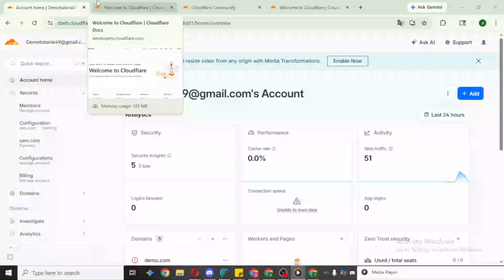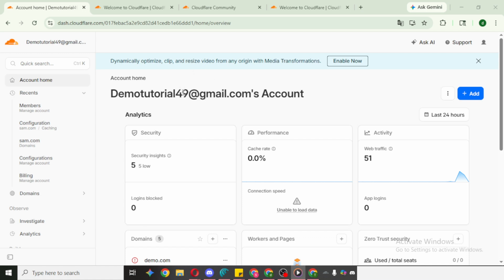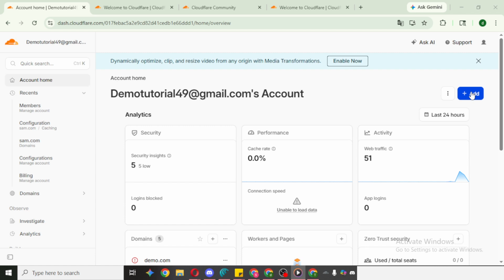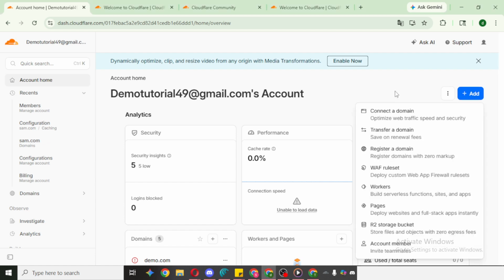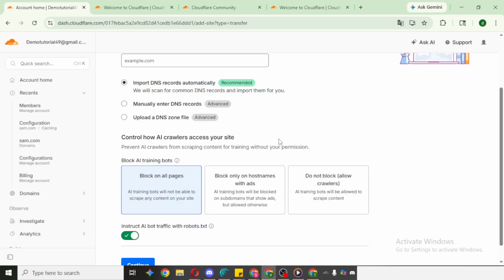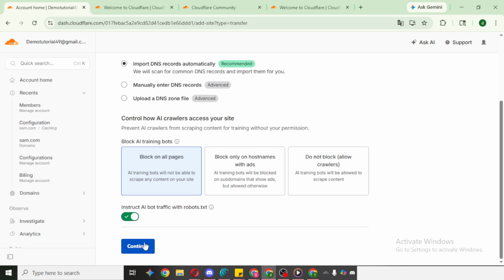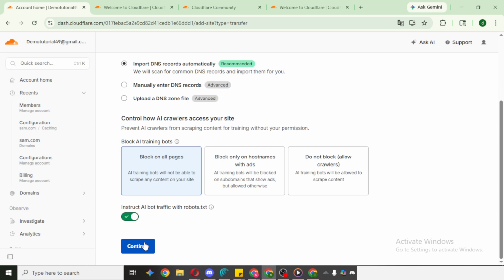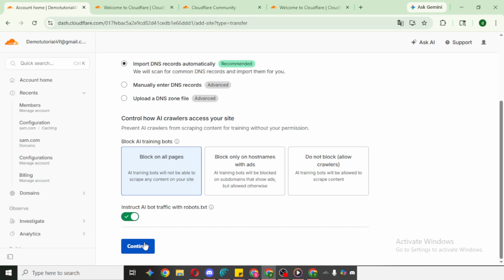How to transfer domain from Squarespace to Cloudflare (full guide 2026)